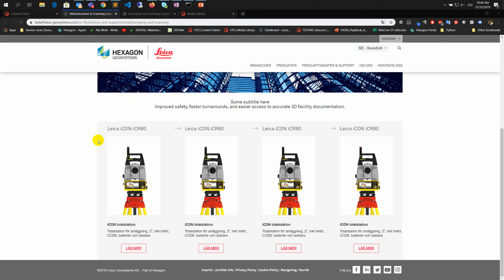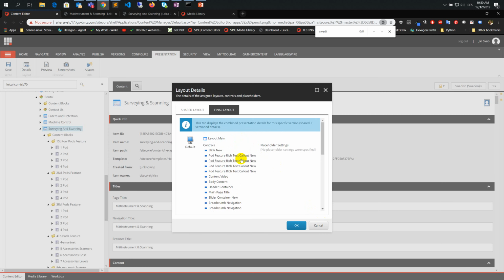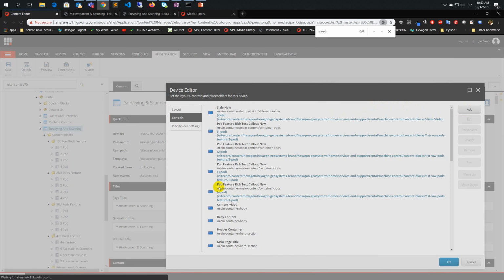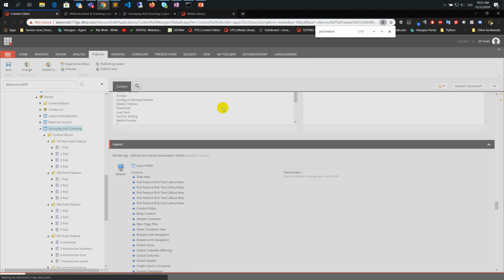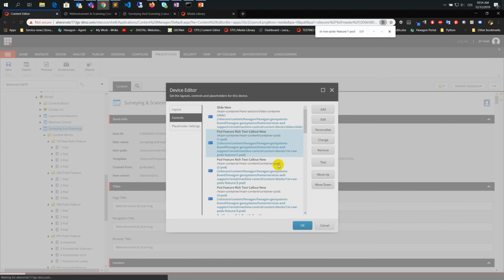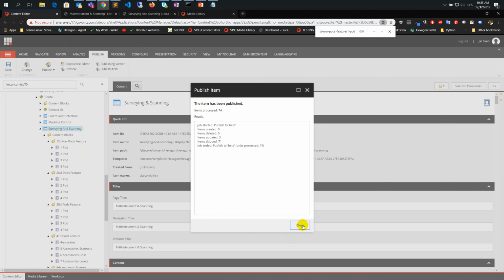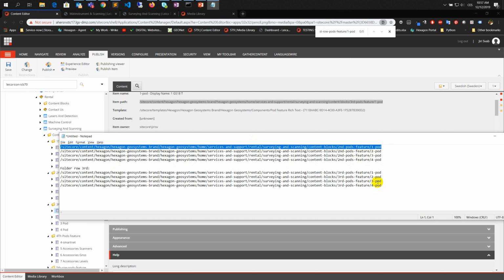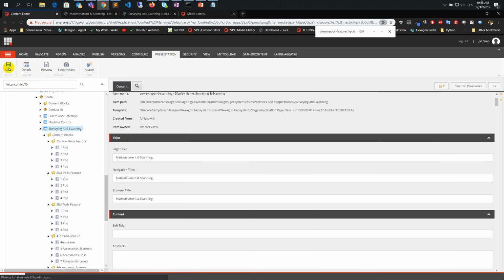Rental page - adding Rich text feature POD